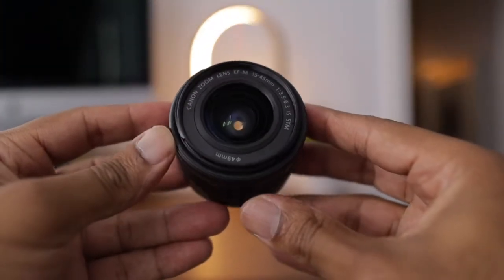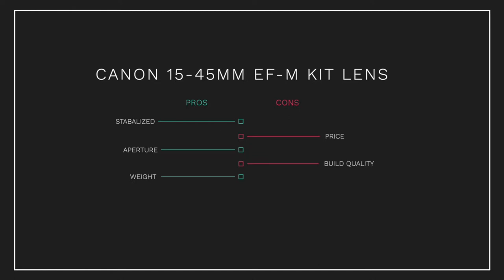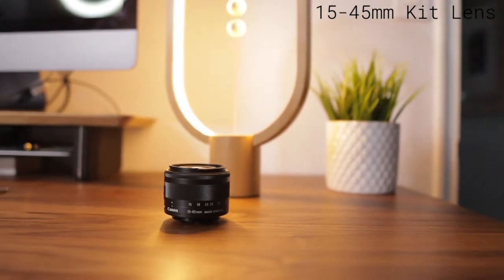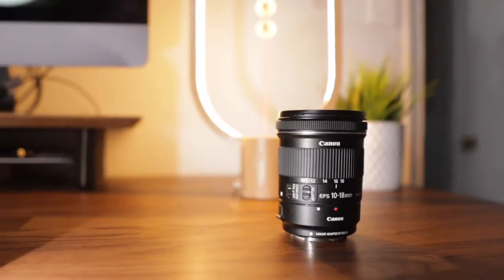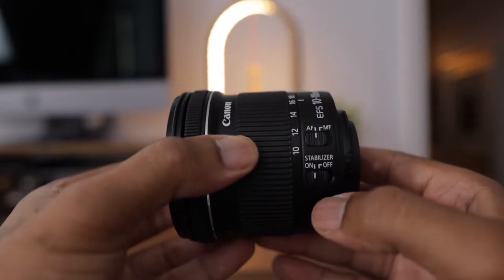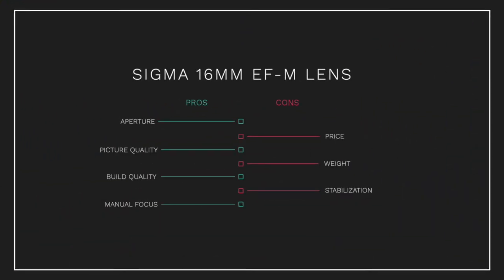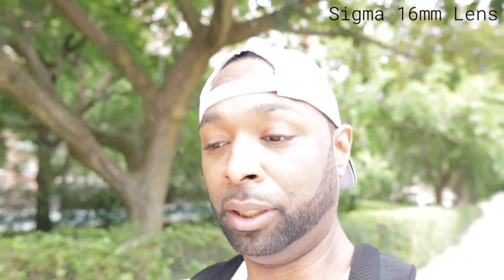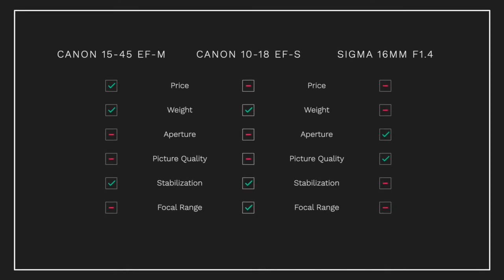The Best Vlogging Lens for the Canon M50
In this video I go over The Best Vlogging Lens for the Canon M50 which are all canon mirrorless lenses

This is  mini review of the canon m lenses and these are all basically canon m50 budget lenses even though the sigma 16mm f1.4 can be seen as the best lens for canon m50 and it may be considered a premium lens

00:00 Intro
00:00 Video Break Down
00:37 Canon EF-M 15-45mm Lens
00:58 Pros & Cons for 15-45mm Lens
02:27 Canon EF-M 10-18mm Lens
03:25 Pros & Cons for Canon EF-M 10-18mm Lens
04:22 Sigma 16mm f1.4 Lens
04:40 Pros & Cons for Sigma 16mm f1.4 Lens
06:11 Summary of All Lenses
08:25 My Pick for The Best Vlogging Lens
08:51 More About Cameras & Lighting?
09:21 Outro

Production Gear 📱 🖥 🎥 🔭📷💻
➢ iMac Pro
➢ M1 MacBook Pro
➢ Sony A7C Camera
➢ Sony A7SIII
➢ Sony 20mm f.18 Lens
➢ Sony 85mm f1.8 Lens
➢ Tamron 28-75mm f2.8 Lens
➢ LG UltraFine 17" 5k monitor
➢ Sigma 16mm f1.4 for EF-M Mount
➢ Canon M50 camera
➢ Canon 10-18mm lens
➢ Canon EF-S to EF-M adapter
➢ Blue Yeticaster
➢ DJI Ronin SC Gimbal
➢ iPhone 12 Pro Max

Lighting Gear 💡 🔦
➢ Fovitec Studio Pro Lighting
➢ Newer Ring Light
➢ Newer RGB Lighting

Desk Accessories 📎✂️🗃🗂
➢ Satechi Aluminum Wireless Charger
➢ Satech R1 Aluminum Hinge Holder Foldable Stand
➢ Satechi Aluminum Lightning Charging Stand

➢ Spigen Ultra Hybrid Crystal Clear
iPhone 11 Pro

➢ Spigen Liquid Air Armor in Matte Black
iPhone 11 Pro

––– ARTIST CREDIT –––
Track Name: Me 2
––– ARTIST CREDIT –––